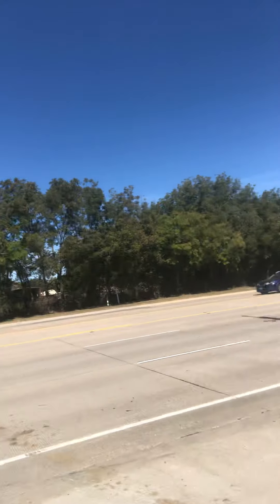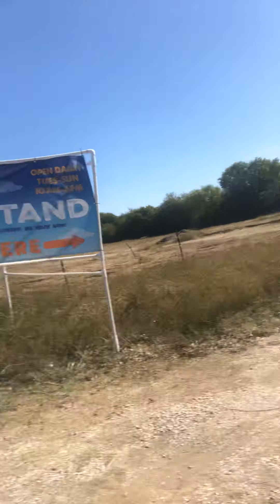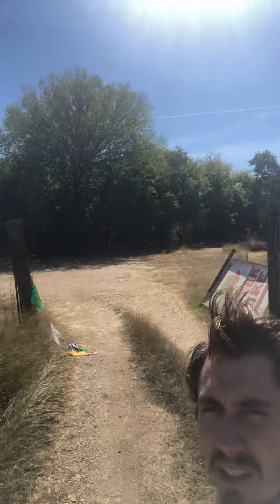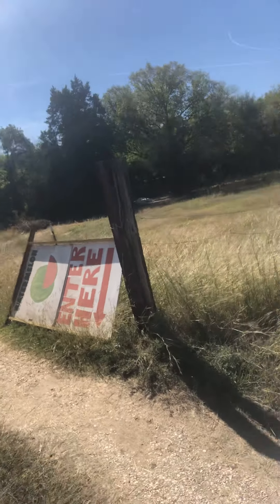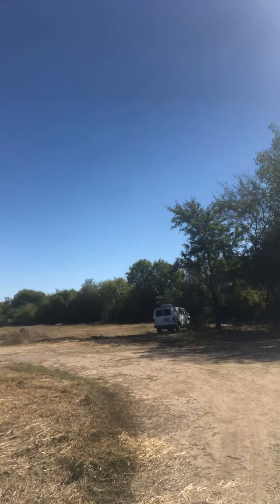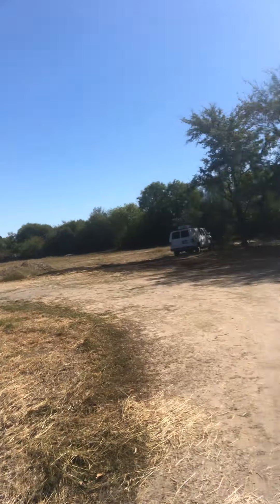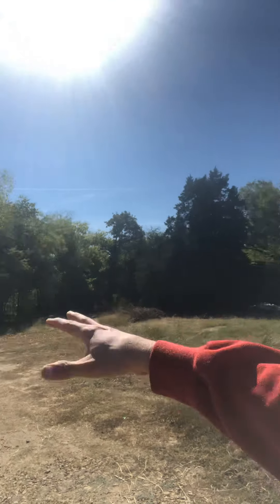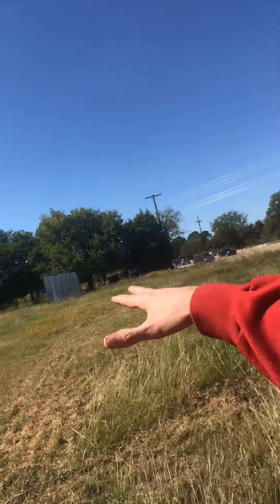Permaculture, Biodynamic, & Spiritual Farm EP 1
A brief overview of this multi year farming project. Episode 1